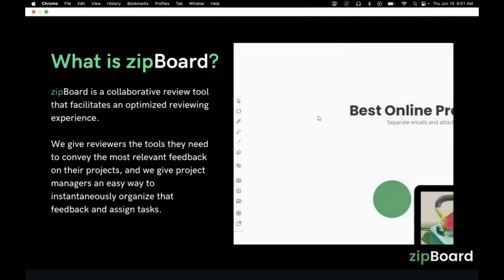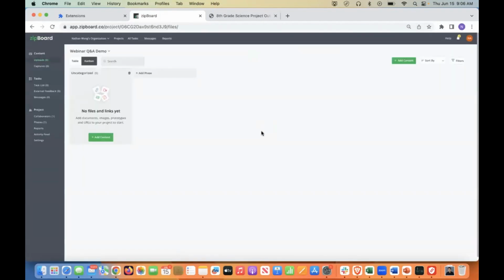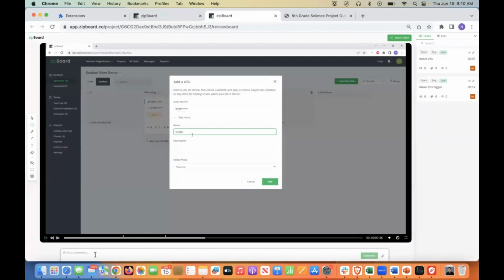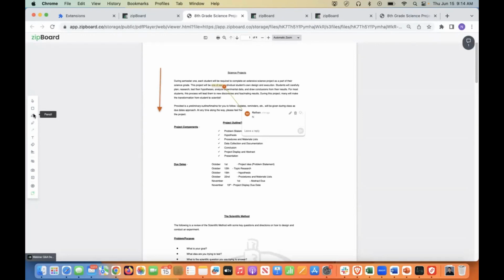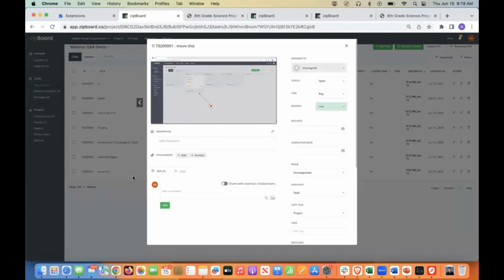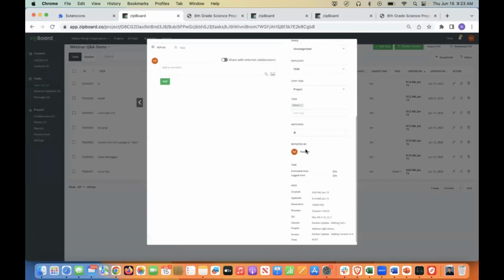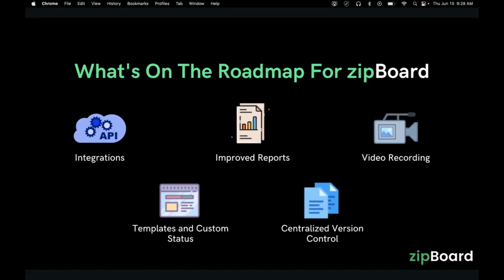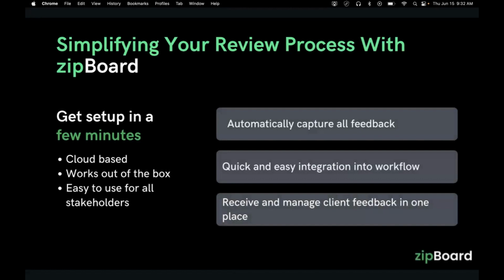Enhance Productivity & Collaboration with zipBoard’s Review Tools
Join us as we revisit our knowledge-packed webinar hosted on June 15, 2023! In this engaging, interactive session led by our product manager Nathan Wong, you'll explore diverse use cases of zipBoard—our premier tool for reviewing and approving digital assets.

What You'll Learn:
- Best practices for efficient review and approval of various digital assets, including PDFs, videos, images, SCORM files, and live URLs
- Insights into recent game-changing releases from zipBoard
- Tips to harness the full potential of zipBoard’s features
- Highlights from lively Q&A sessions to enhance your workflow

🚀 Don't miss out on these valuable insights!